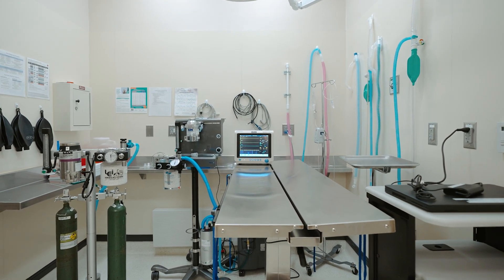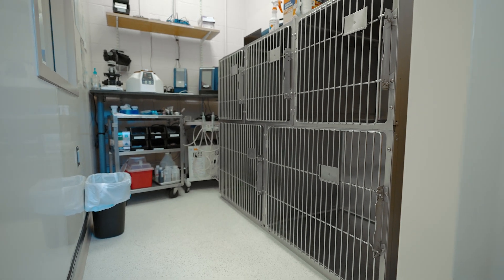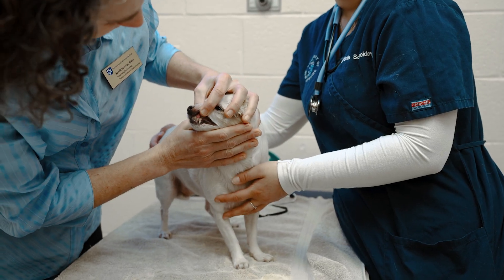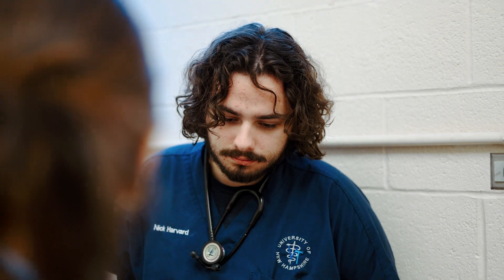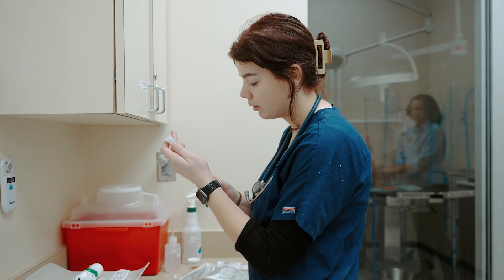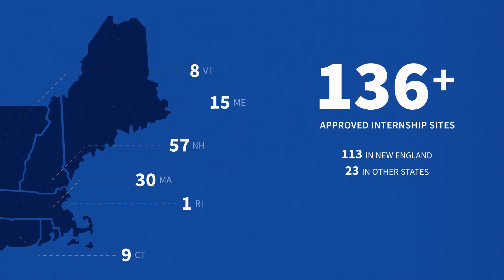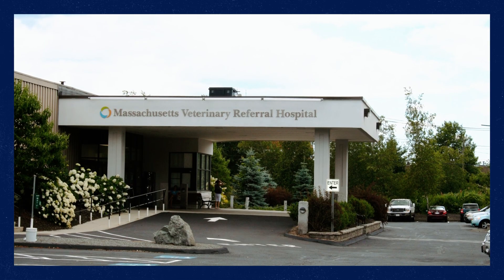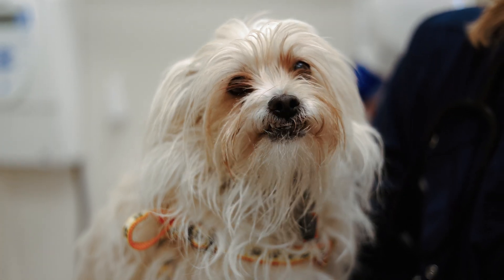The PAWS Veterinary Clinic at UNH COLSA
What is the PAWS Veterinary Clinic at UNH COLSA and how does it serve the community?

The Pet Access to Wellness Services (PAWS) Veterinary Clinic is a full-service animal care facility located at the University of New Hampshire's College of Life Sciences and Agriculture (UNH COLSA) in Durham. The clinic provides comprehensive and affordable medical services, including routine wellness exams, dental care, vaccinations, and surgical procedures, for both small and large animals. Along with serving an important role for lower income pet owners, the PAWS Clinic is a teaching facility for students in the veterinary technology program at UNH. According to Dr. Sarah Proctor, the veterinary technology program director and clinic manager, it’s essential for preparing students to interact with clients.

“If we want our students to be able to act professionally and earn a pet owner’s trust, we have to give them an opportunity to practice," said Proctor. "It’s very different to learn something in a classroom than to work in a clinical setting with an animal and the owner who’s watching you. It’s one thing to say, ‘you do it this way,’ it’s a very different thing to go do it.”